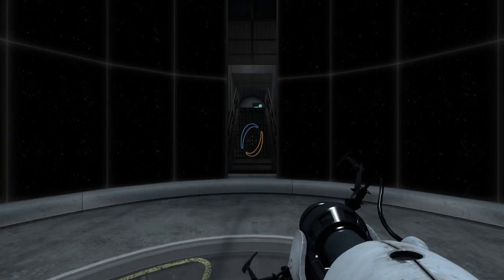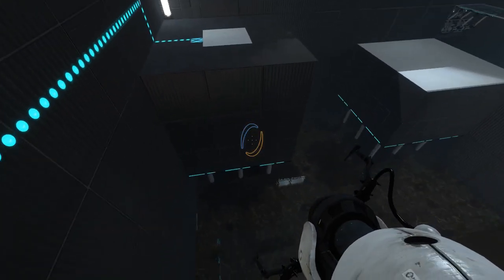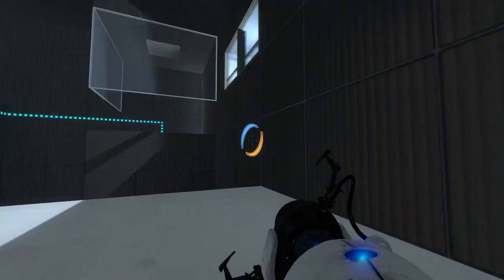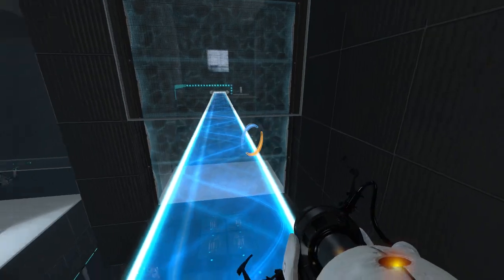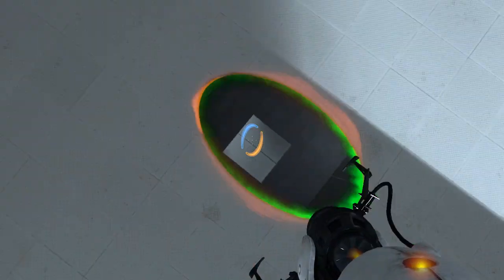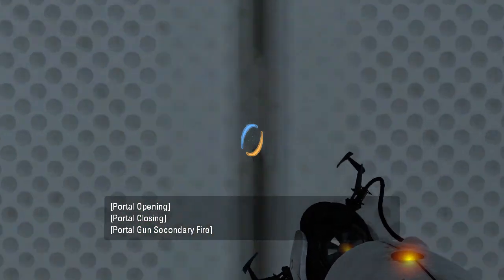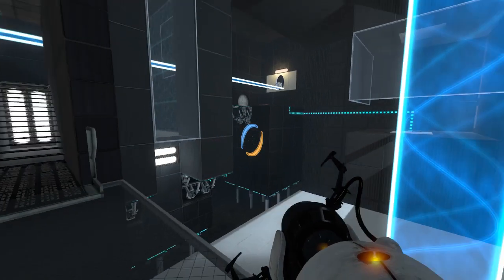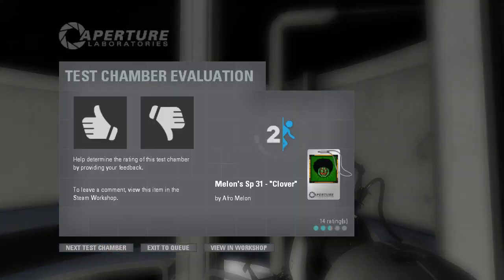Portal 2 PeTI - "Clover" by Afro Melon / Konclan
Blind playthrough. Did I break it?